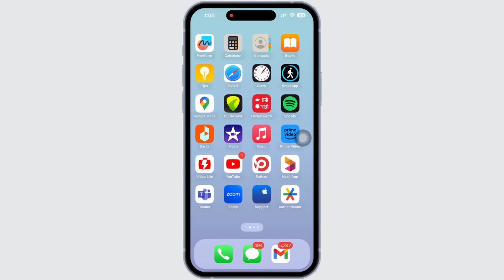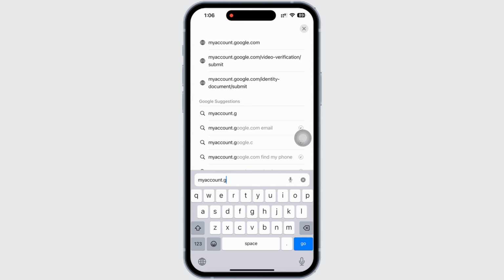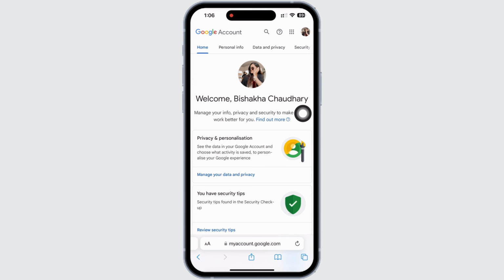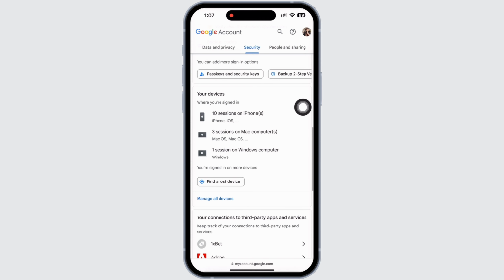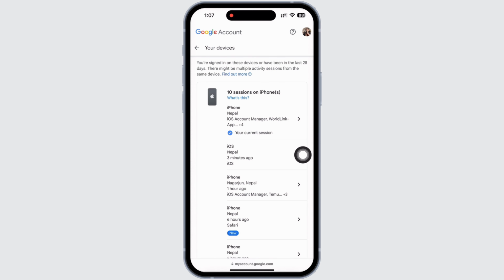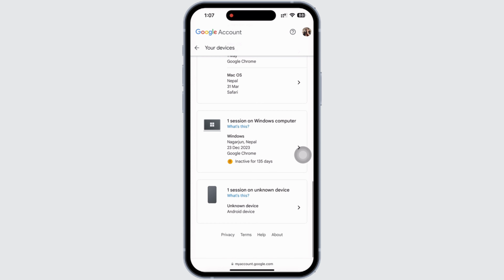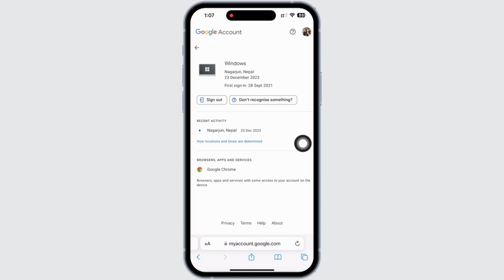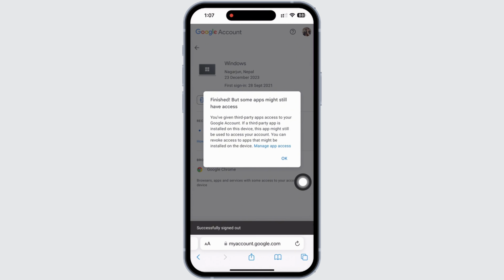How to Sign Out of Google Account Remotely on All Devices (EASY)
Tutorial On How to Sign Out of Google Account Remotely on All Devices (EASY)

Welcome to Nifty Tech Tips! Today, we'll show you how to sign out of your Google account remotely on all devices. This is especially useful if you've logged into your account on a public computer, friend's device, or simply lost a device and need to ensure your data remains secure. Let’s go through the necessary steps to protect your account.

🔑 Topics Covered:
1. **Understanding the Need for Remote Sign-Out**: Explanation of why it's crucial to maintain control over where you're logged into your Google account and the security benefits of being able to sign out remotely.

2. **Accessing Your Google Account**: Step-by-step guide on how to access your Google account from any device. This involves navigating to Google’s homepage, clicking on your profile icon, and selecting ‘Manage your Google Account’.

3. **Navigating to Security Settings**: Instructions on how to find the security settings where you can manage the devices connected to your account.

4. **Reviewing Your Devices**: Detailed guide on how to review the list of devices that are currently logged into your Google account under the ‘Your devices’ section in the security settings.

5. **Signing Out Remotely**: How to sign out of all devices except the one you are currently using by selecting ‘Sign out all other devices’. You’ll be asked to confirm this action, ensuring you are aware of signing out remotely.

6. **Securing Your Account Post Sign-Out**: Additional steps to secure your account, such as changing your password and reviewing recent activity to ensure there’s no unauthorized access.

7. **Best Practices for Account Security**: Tips on maintaining security like setting up two-factor authentication, using secure passwords, and regularly checking which devices have access to your account.

🕒 Timestamps for Easy Navigation:
0:00 - Introduction
0:05 - Understanding the Need for Remote Sign-Out
0:15 - Accessing Your Google Account
0:25 - Navigating to Security Settings
0:35 - Reviewing Your Devices
0:45 - Signing Out Remotely
0:55 - Securing Your Account Post Sign-Out
1:05 - Best Practices for Account Security

💬 Did this guide help you sign out of your Google account remotely on all devices? Do you have any other questions about managing your online security?